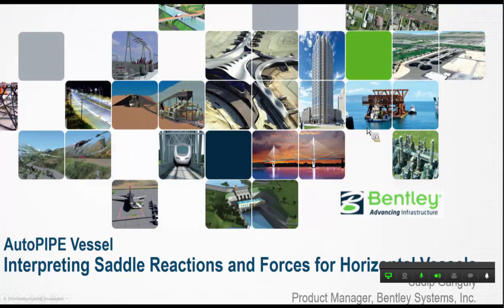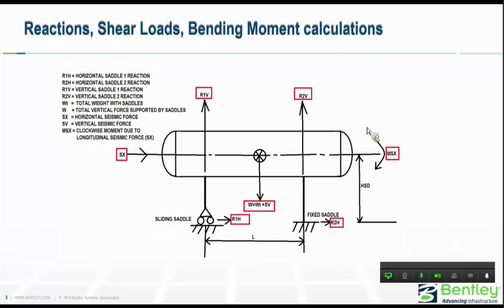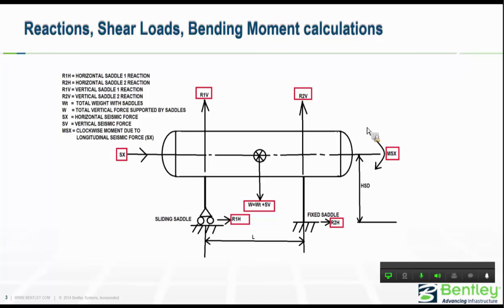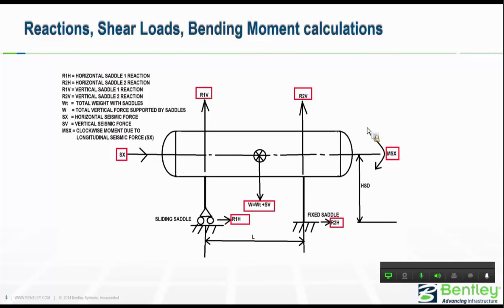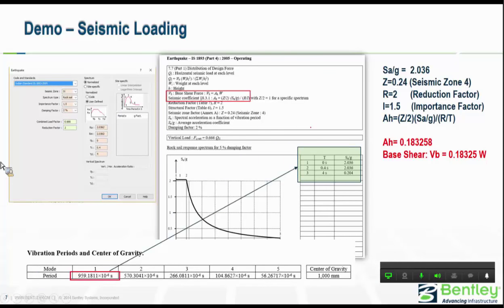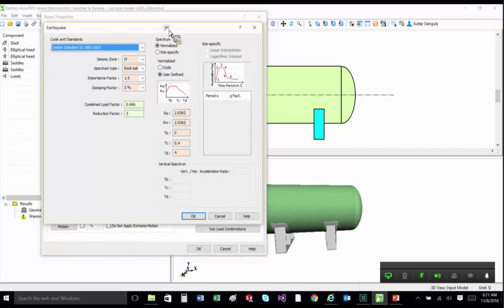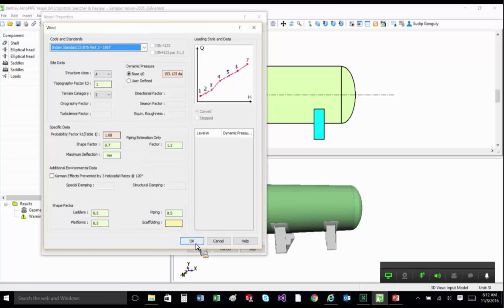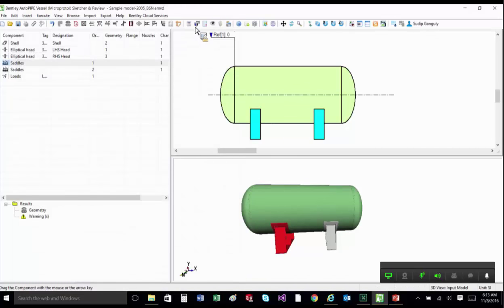Interpreting Saddle Reactions and Forces for Horizontal Vessels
Listen as our product experts discuss  how to interpret saddle reactions and forces for horizontal vessel to obtain accurate foundation loads for static equipment design.

You will learn:
- How reactions, shear loads, and bending moments are calculated in AutoPIPE Vessel for horizontal equipment
 - How wind, seismic, motion loads affect the reactions, forces, and moments at the saddle
- How the stresses are calculated on the vessel at saddle locations based on Zick’s method after the saddle reactions are calculated
- How foundation load data is finally obtained from the saddle reactions and moments